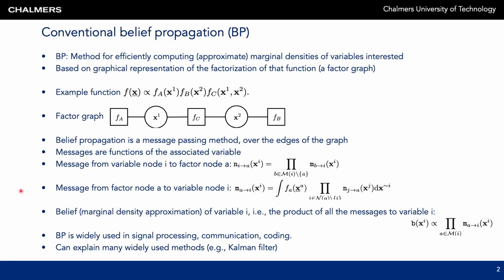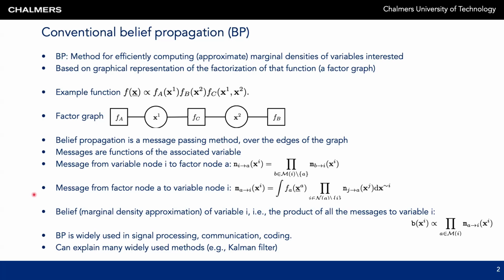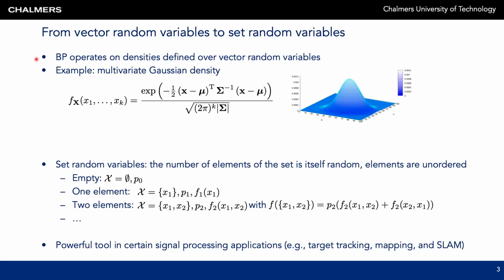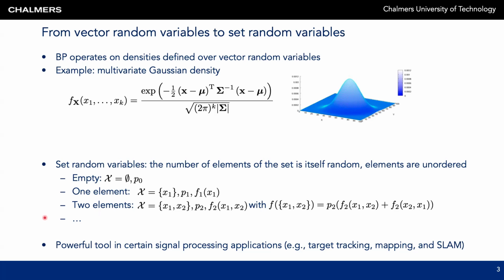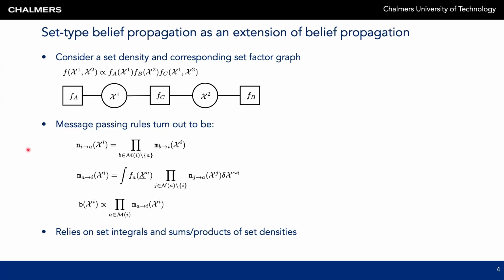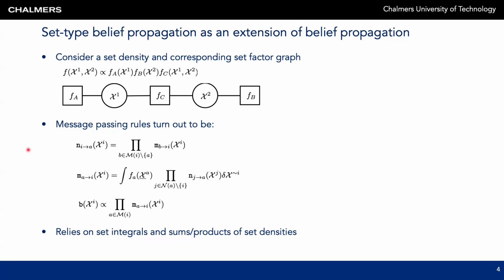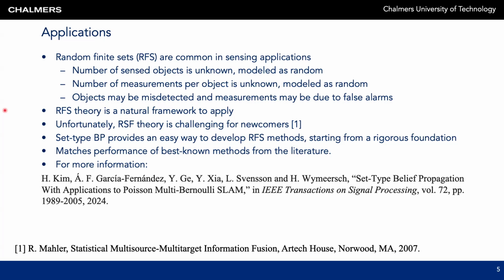Set-Type Belief Propagation with Applications to SLAM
In this video, we explore an approach to simultaneous localization and mapping (SLAM) using set-type belief propagation (BP). Developed by H. Kim, Á. F. García-Fernández, Y. Ge, Y. Xia, L. Svensson, and H. Wymeersch, this method is outlined in the 2024 paper published in IEEE Transactions on Signal Processing.

Traditional belief propagation algorithms work with fixed vector-type random variables, but this new approach introduces BP for random finite sets (RFS) with an unknown number of elements, enabling more flexible and efficient probabilistic inference. By applying this novel set-type BP to the Poisson Multi-Bernoulli (PMB) filter, the team demonstrates improved performance in SLAM and multi-target tracking tasks, compared to conventional methods.

Join us as we dive into the mechanics of this method, the differences between vector-type and set-type BP, and how this advancement can enhance SLAM applications in complex environments.

Reference: Kim, H., García-Fernández, Á.F., Ge, Y., Xia, Y., Svensson, L., & Wymeersch, H. (2024). Set-Type Belief Propagation with Applications to Poisson Multi-Bernoulli SLAM. IEEE Transactions on Signal Processing.